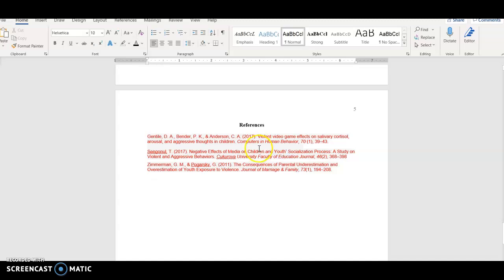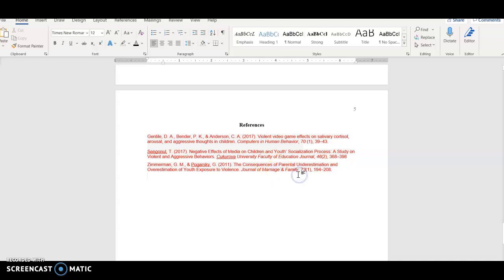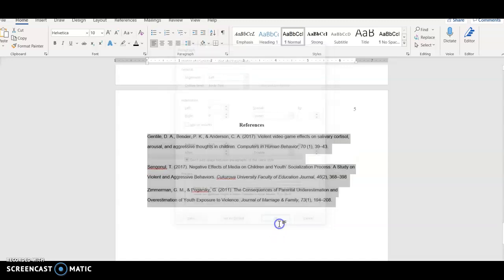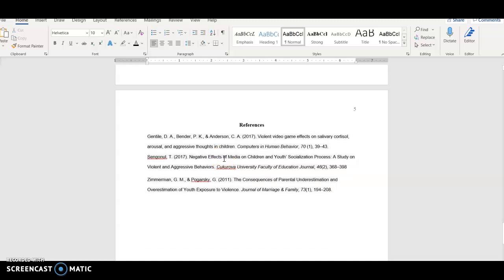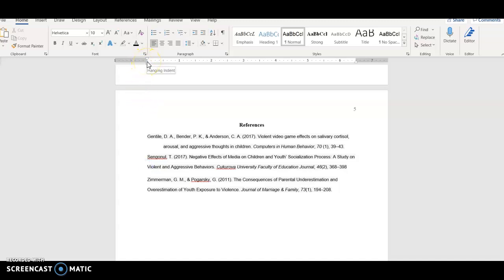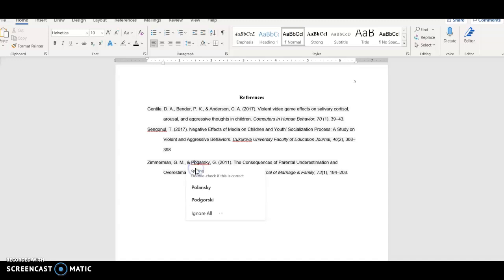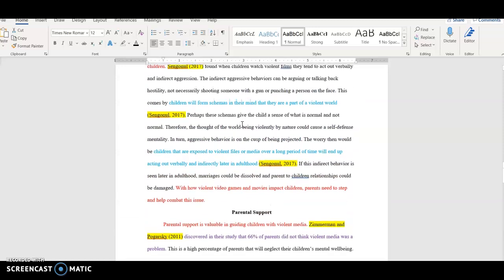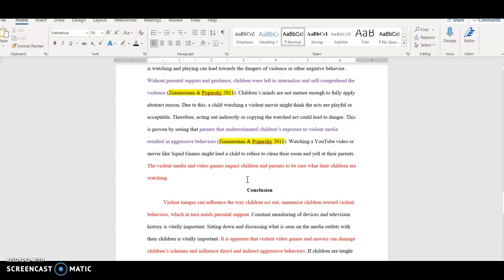Reference Page (PHI 105)